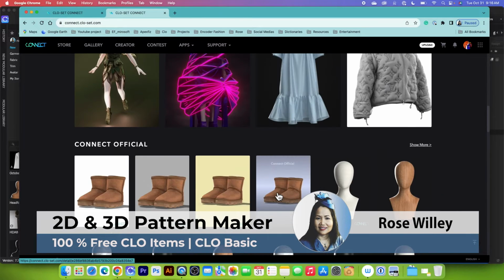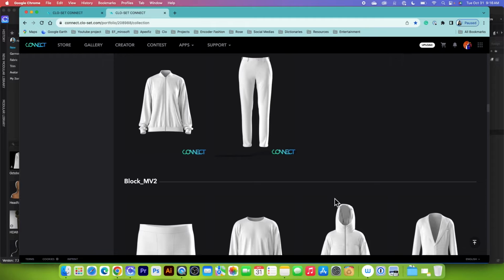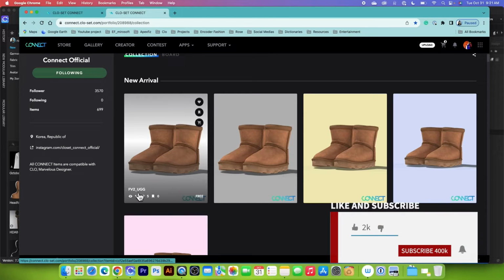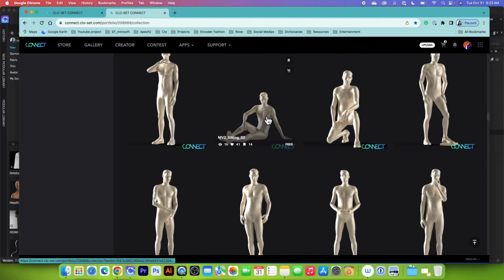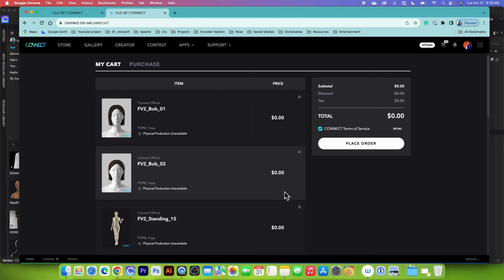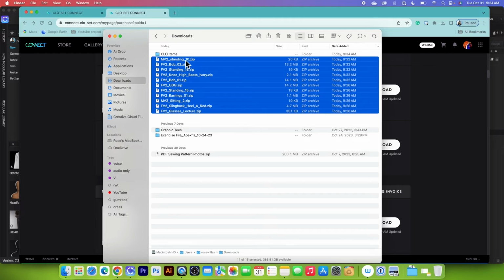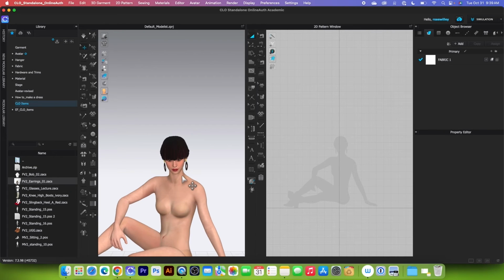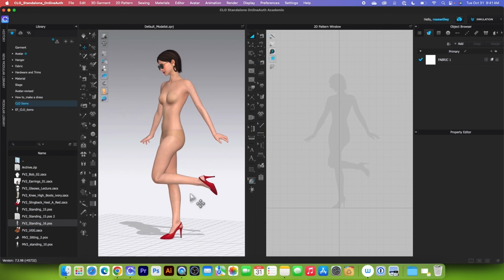Basic CLO3D | How to Get Free Avatar Poses Earings/Hairs/Sunglasses/Shoes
Hello, Designistas! In this video, let's download free avatar poses, earrings, hairstyles, sunglasses, and shoes from Clo Official Connect. This is 100% free; no credit is required. After that, I will demonstrate how to apply these items to a Clo 3D avatar. 👍 Please see where to download the FREE CLO 3D Items

📕Chapters:
00:00 How to Download Free Items in CLO 3D
00:12 How to sign in to the official Connect store
04:40 How to Check free items from clo 3d website
06:19 How to link a folder to clo 3d
06:39 How to Apply items onto clo 3d